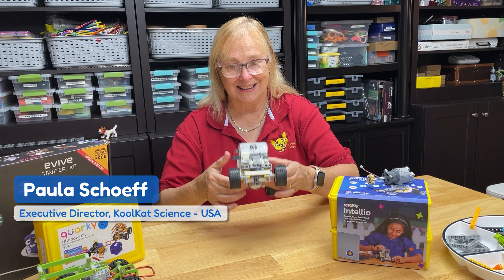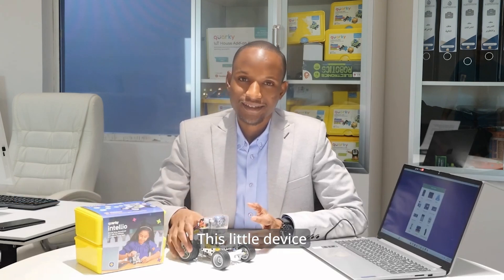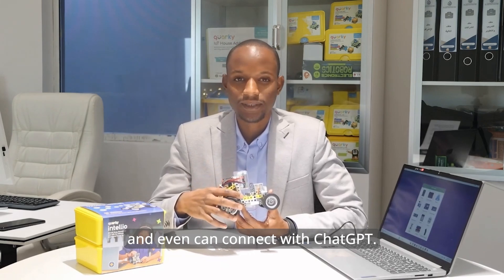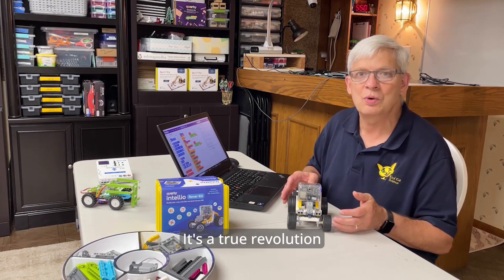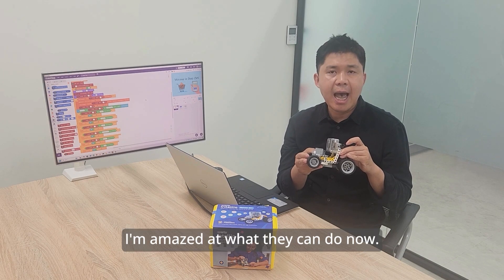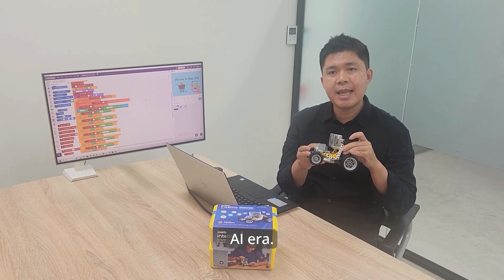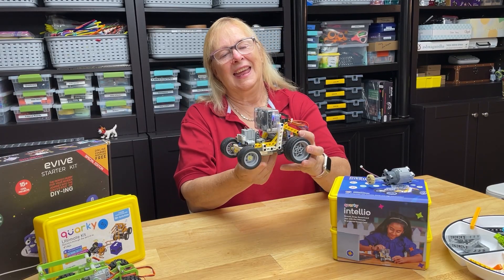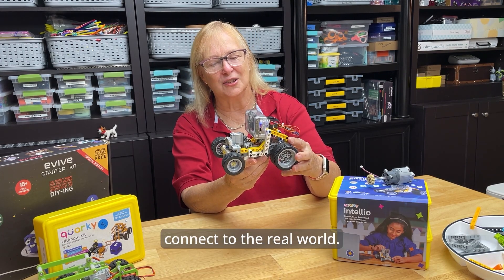Why Educators Love Quarky Intellio | AI and AR DIY Robotics Kit | User Feedback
Quarky Intellio AI, AR and robotics companion redefining how kids, creators, and educators learn technology.

In this video, you’ll hear genuine first-time user reviews, educator testimonials, and real reactions from innovators who experienced Intellio firsthand.

🎥 What People Are Saying:
“The onboard camera blew my mind, it’s a true game-changer!”
“Object detection, speech recognition, ChatGPT integration… everything works flawlessly.”
“After 4 years with Quarky and PictoBlox, Intellio feels like a revolution in robotics education.”
“It’s a must-have for classrooms. The learning possibilities are endless.”

We are Live on Kickstarter. Back us now

🌟 Why Intellio Is a Breakthrough in AI and AR Learning
Quarky Intellio combines AI, AR, Machine Learning, and robotics into one powerful, beginner-friendly module. With vision, sound, and intelligence built in, students can create advanced projects like:

- Self-Driving POV cars
- AR-powered Robo Soccer
- Robo Pet
- Desk Companion
- Autonomous Sumo Robot
- AR Vision Car

✔ Compatible with LEGO, Arduino, Raspberry Pi, Quarky, and more
✔ Block Coding + Python support in PictoBlox